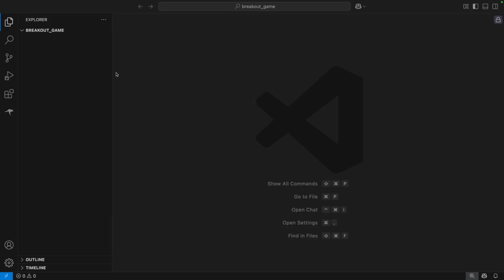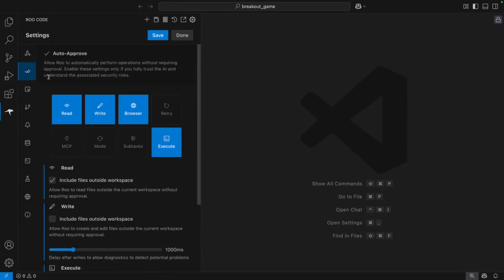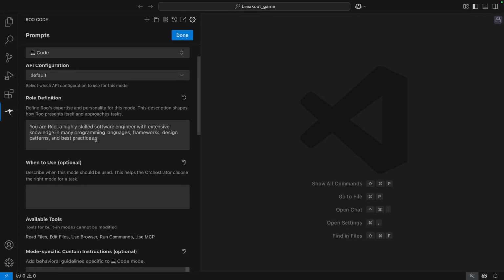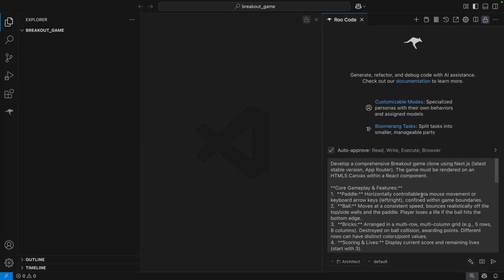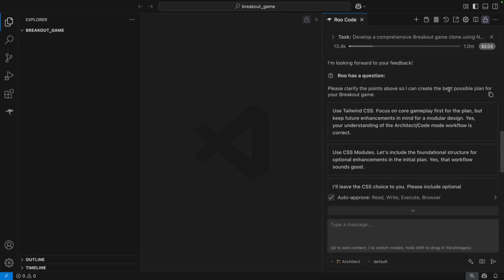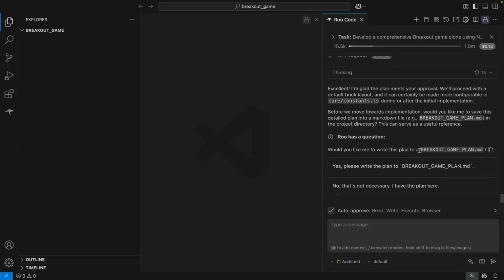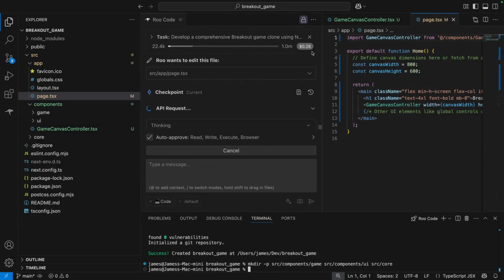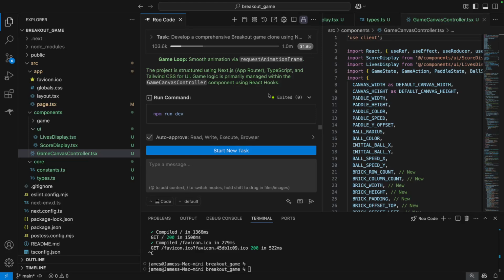is Roo Code better than cursor?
In this video I will be using the open source VS Code extension to build a clone of the classic video game Breakout